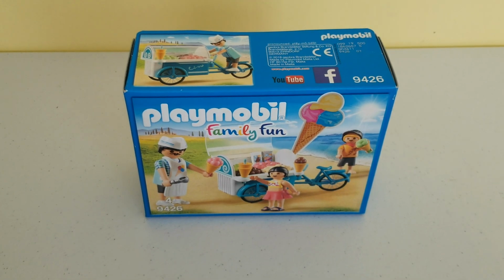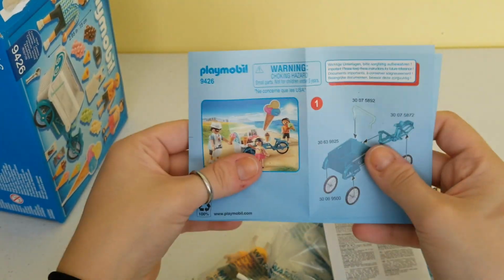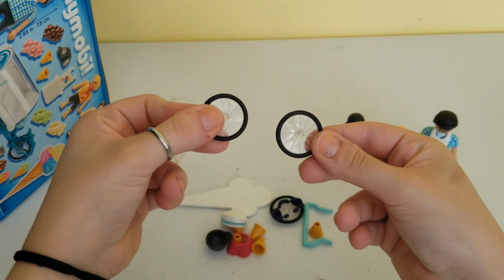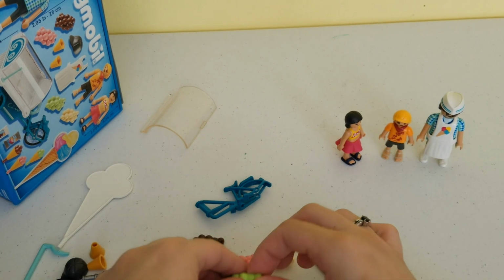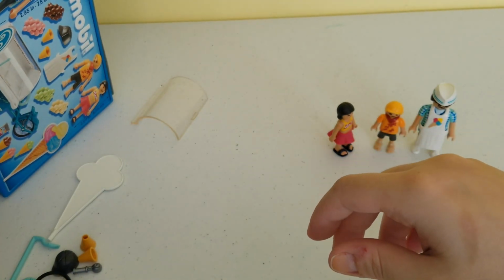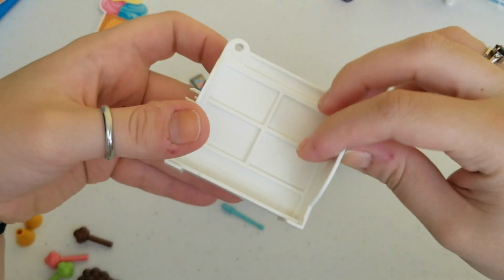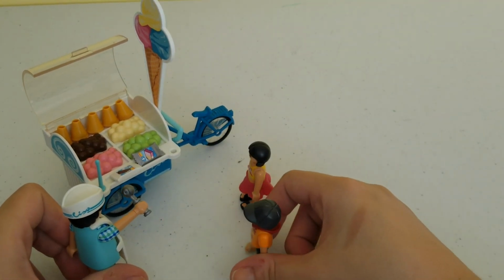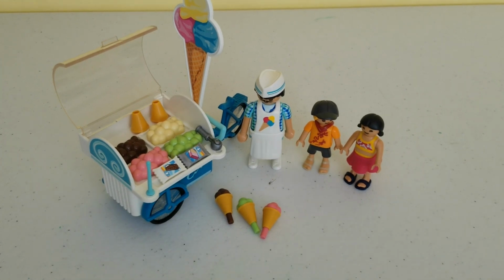UNBOXING| PLAYMOBIL ICECREAM TRICYCLE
Welcome back! Who likes ice cream? Well if you do, you should watch my video. I unbox a playmobil ice cream tricycle set and put it together! Its a lot of fun!